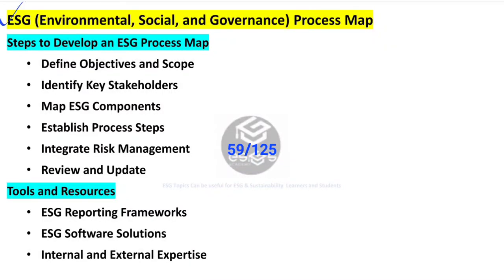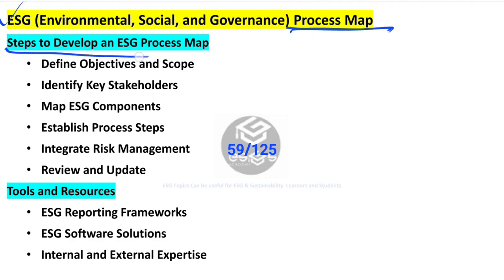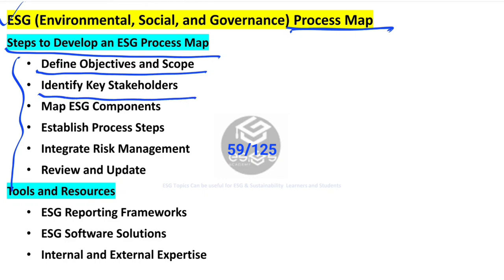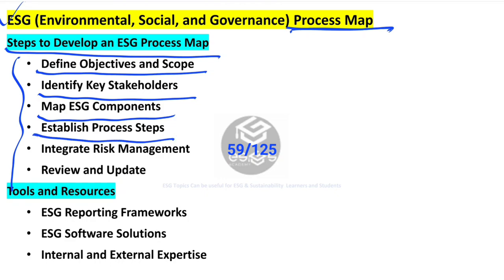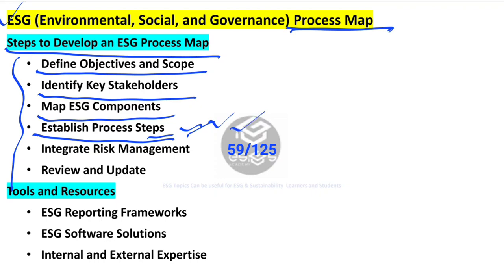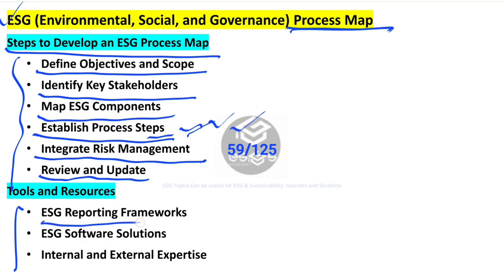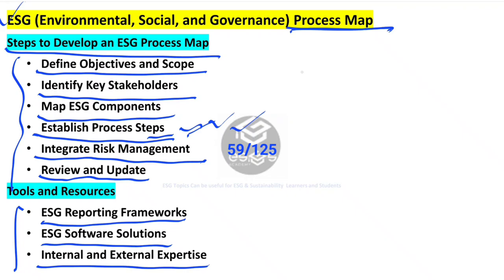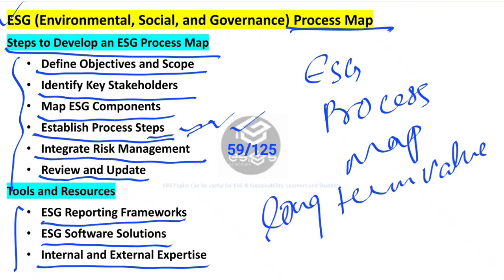TBT - ESGSA - 59 /125 - ESG PROCESS MAP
ESG PROCESS MAP